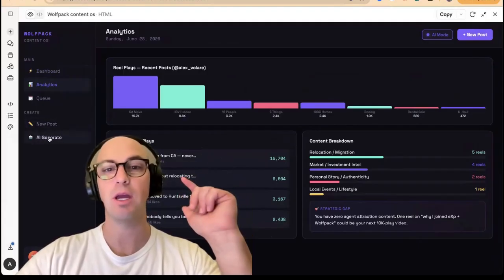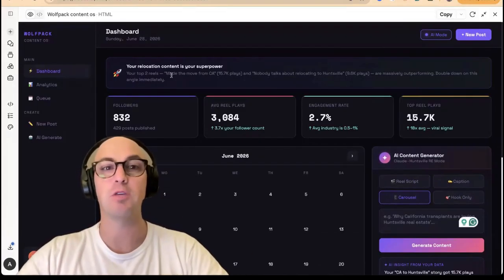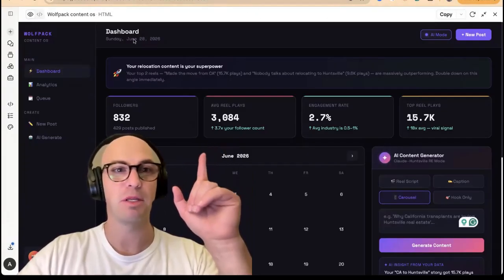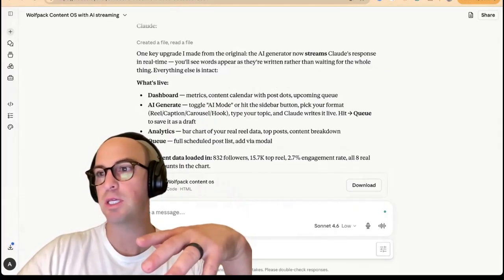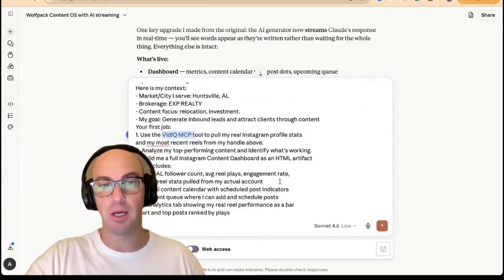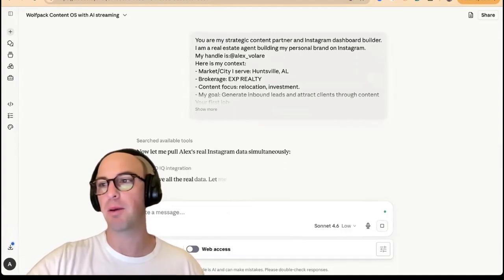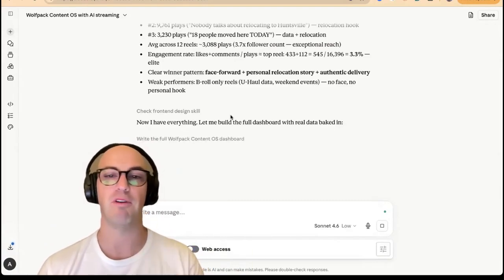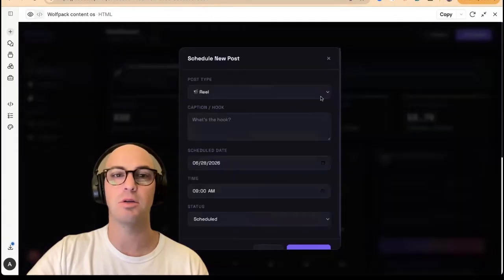How to Build an AI Instagram Dashboard for Real Estate Agents Using Claude (Step-by-Step)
Build a custom Instagram dashboard using Claude AI to track content performance and automate your reporting workflow in real-time.

This tutorial shows you how to connect your data to Claude AI so you can stop guessing what works on your feed. We cover how to analyze your past content performance to identify which reels actually drive engagement, allowing you to build an Instagram dashboard that highlights actionable growth metrics.

Whether you are a creator or a social media manager, this workflow helps you move from raw data to clear content creation strategy. You will learn how to pull real-time insights directly into your dashboard and set up a system for scheduling future posts based on AI recommendations. By the end of this guide, you will have a automated Instagram dashboard that makes your Instagram analytics easy to read and act upon.

00:00 — Introduction and Dashboard Preview
00:25 — What the AI Instagram Dashboard Does for Real Estate Agents
01:25 — Tools You Need: VidIQ MCP Server and Composio
02:38 — How to Connect Your Instagram to Claude AI
03:05 — The Exact Prompt I Used (Copy This)
04:25 — Watching Claude Build the Dashboard in Real Time
05:09 — Live Instagram Analytics: Top Reels, Weak Performers, and Engagement Data
06:09 — Why Authentic Content Beats AI-Generated Clones (The 80/20 Rule)
07:40 — Dashboard Recap and How to Start Posting from It
08:06 — How to Get the Full Prompt + Book a Strategy Call